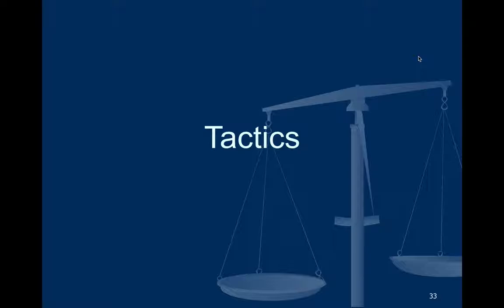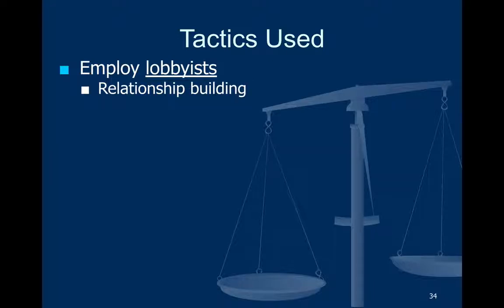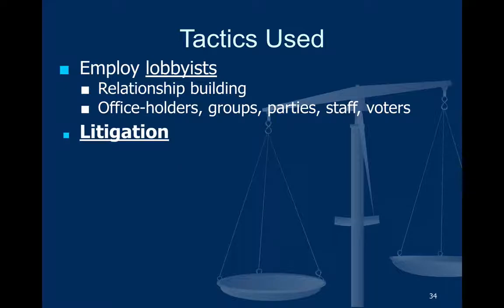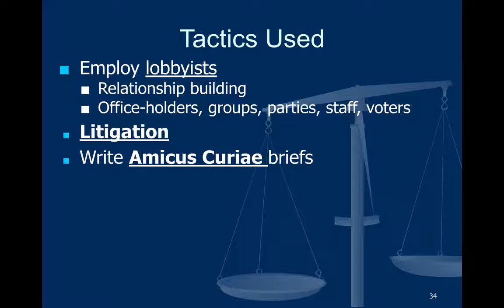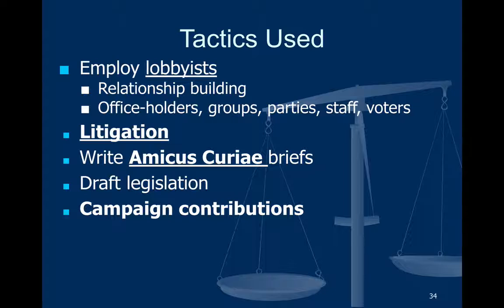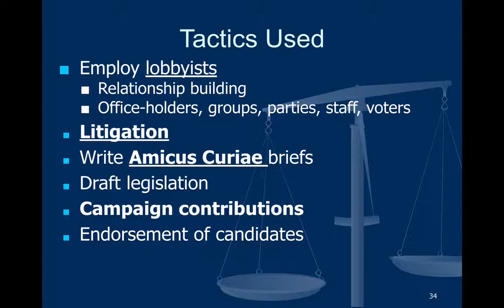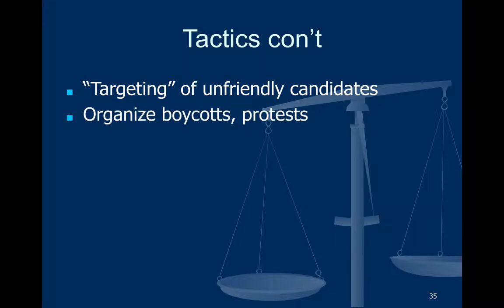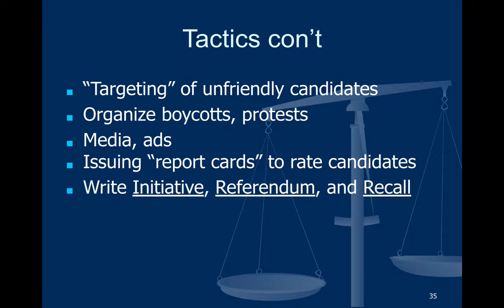Gov 5.08 - Tactics of Interest Groups